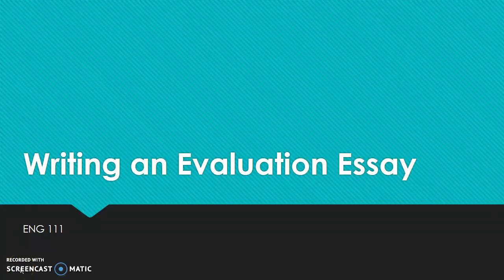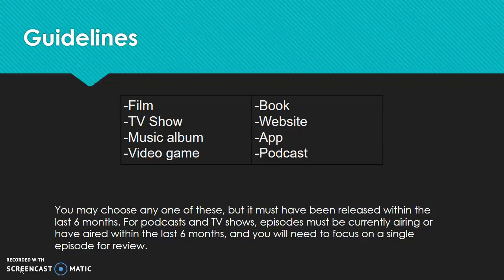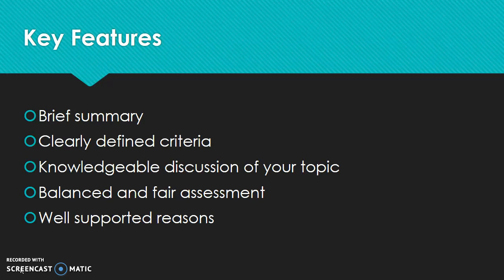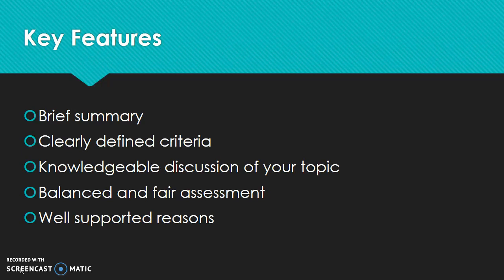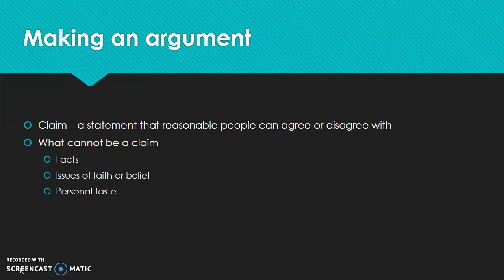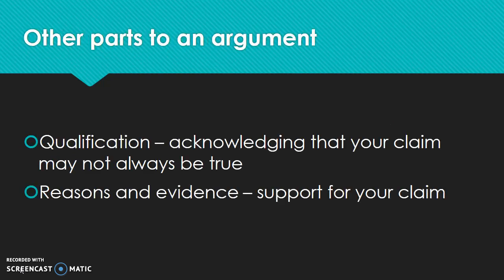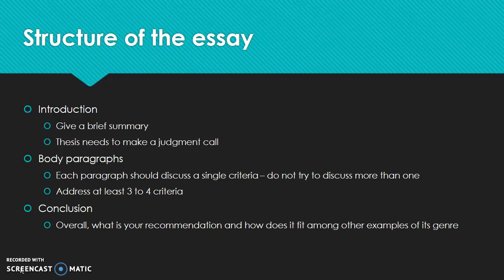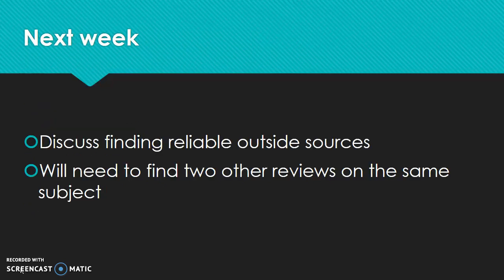Writing an evaluation essay